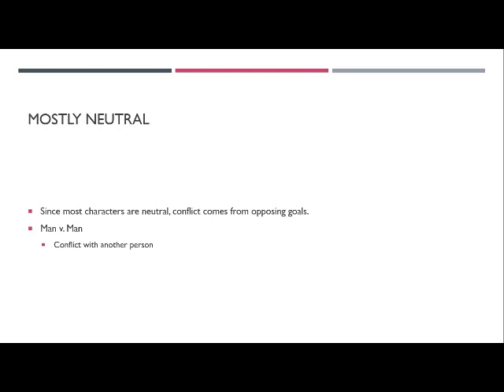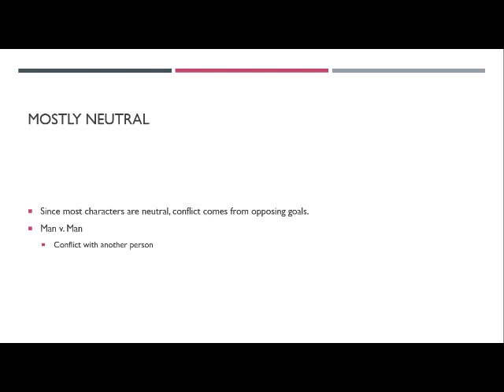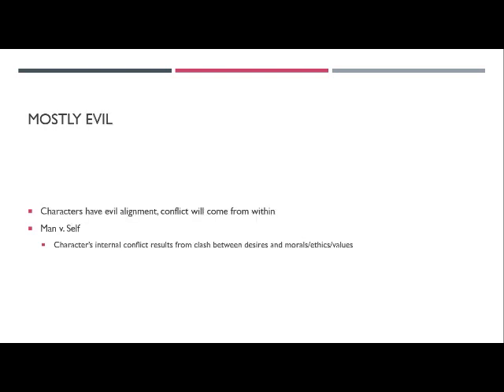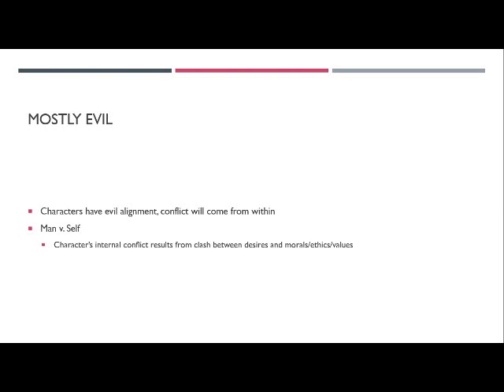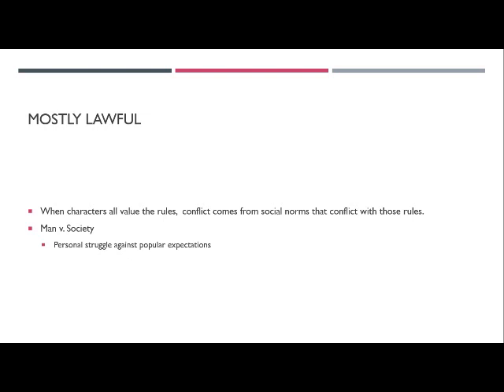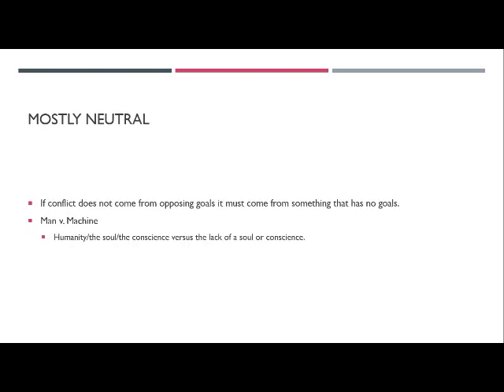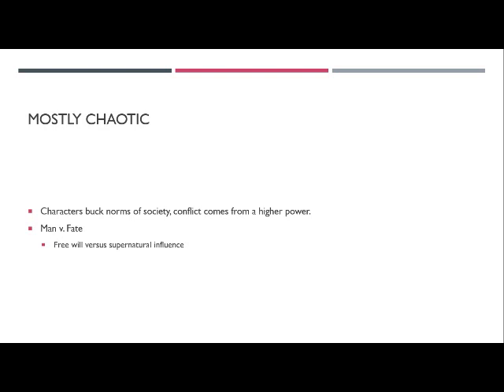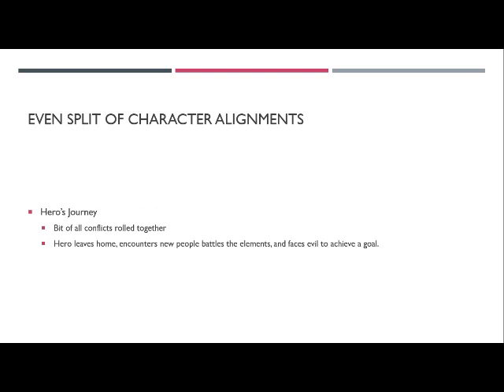LECTURE - Genre Pt 2